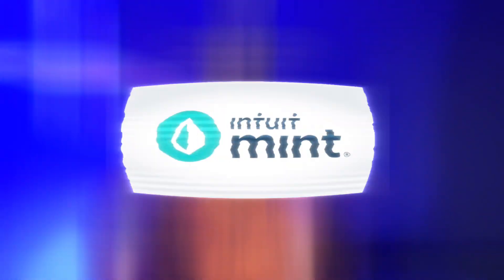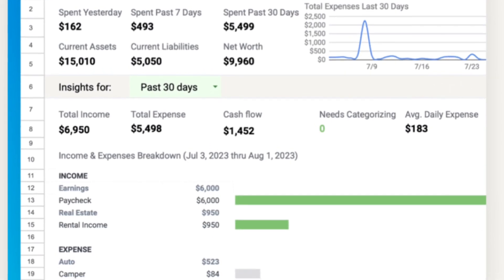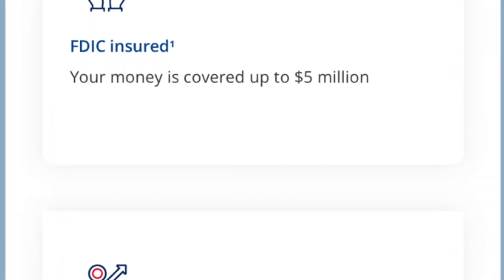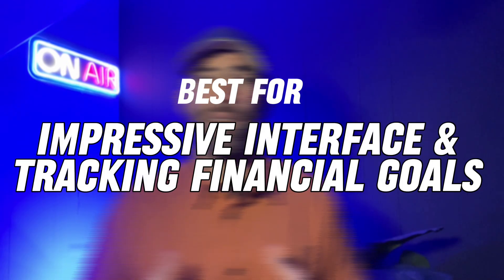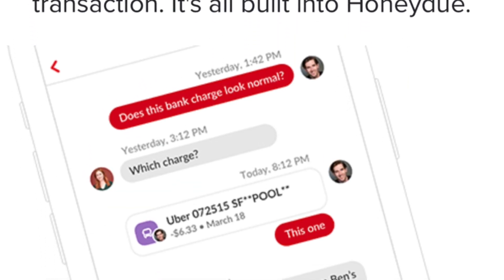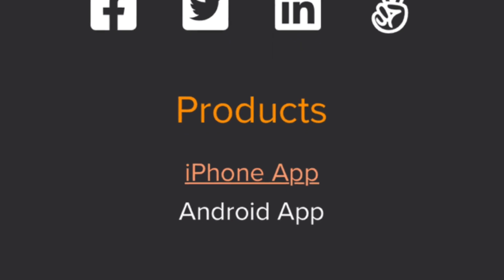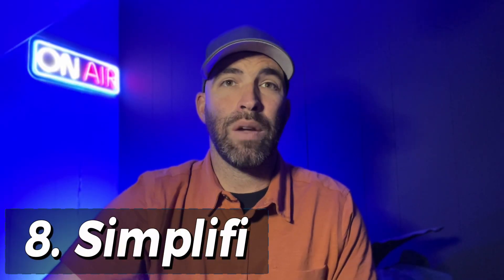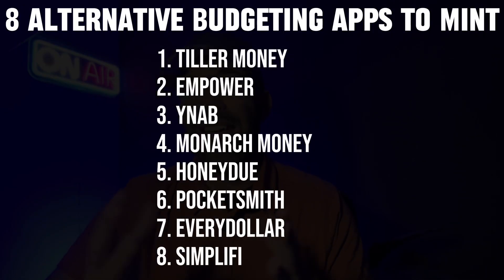Mint Is SHUTTING DOWN | Here Are The 8 Best Mint Alternatives [FREE AND PAID] 🌿💰🤑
Mint made the shocking announcement that it will be shutting down on January 1, 2024. With over 25 million users relying on Mint to manage their budgets, track expenses, and achieve financial goals, this news has left many scrambling for alternatives. Intuit, the parent company of Mint, has suggested that users transition to Credit Karma, but there are several other budgeting app options worth considering.

In this video, we'll discuss the impending shutdown of Mint and present you with 8 alternative budgeting apps to explore.

If you're a Mint user looking for a new home for your financial management needs, this video is a must-watch.

Want to read more about the best budgeting apps?

⏰ Timestamps:
0:00 - Intro
1:06 - Best Mint Alternative No. 1: Best For Spreadsheet Budgeting
2:01 - Best Mint Alternative No. 2: Best For Net Worth Tracking
3:06 - Best Mint Alternative No. 3: Best For Spending & Trend Tracking
4:30 - Best Mint Alternative No. 4: Best UI & Tracking Financial Goals
5:19 - Best Mint Alternative No. 5: Best For Couples
6:16 - Best Mint Alternative No. 6: Best For Budgeting Calendars
7:31 - Best Mint Alternative No. 7: Best For Zero-Based Budgeting
8:54 - Best Mint Alternative No. 8: Best For Smartphone Users

😎 Our goal at The Modest Wallet is to simplify personal finance and share actionable content to help our community make smarter financial decisions, worry less about money, and spend more time doing the things they love.

Video host: Sean Lehman

⚠️ ADVERTISER DISCLOSURE: We regularly partner with brands that have products and services that will help our community. Some of the links mentioned in the description and comments are from our partners.